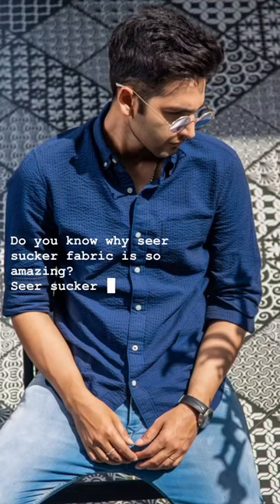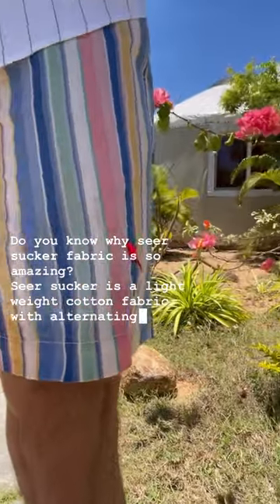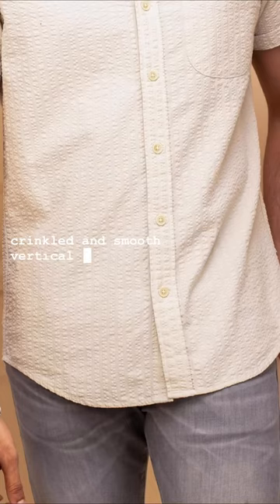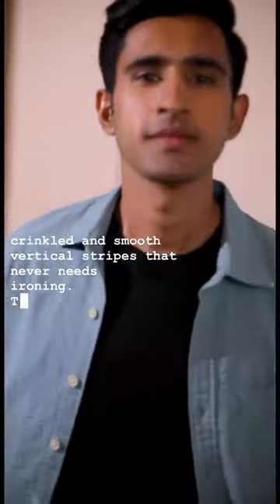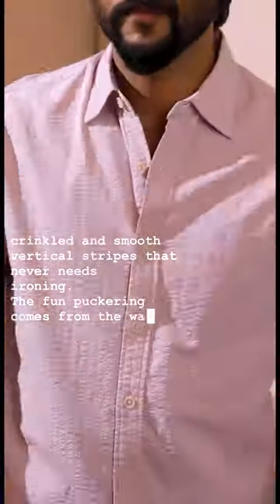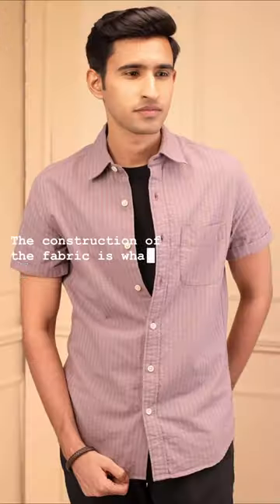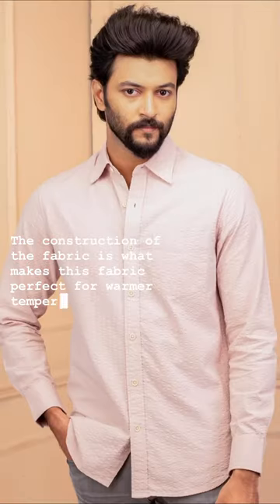Seersucker Fabric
Introducing our collection of Seersucker Shirts and Shorts, made out of an ideal fabric that rarely needs to be ironed.. so when you are in a hurry, you know what shirt to pick!

Seersucker fabric is renowned for its breathability, making it an excellent choice for warmer climates. The unique puckered texture allows for increased airflow, keeping you cool and comfortable throughout the day.

Designed with a modern and flattering silhouette, our shirts and shorts offer a tailored fit that complements different body types.